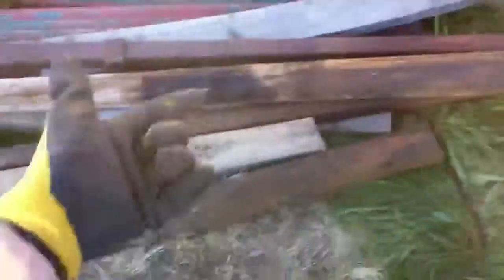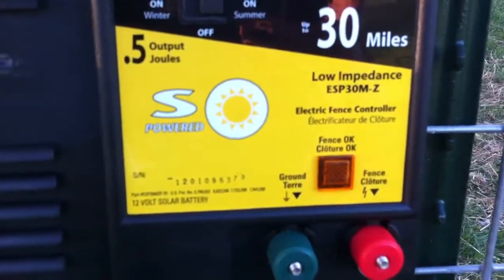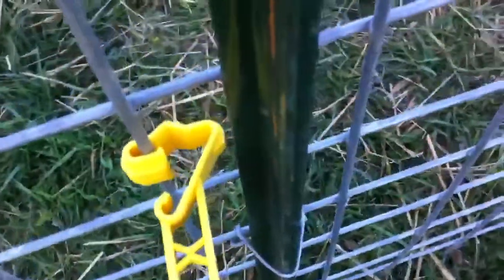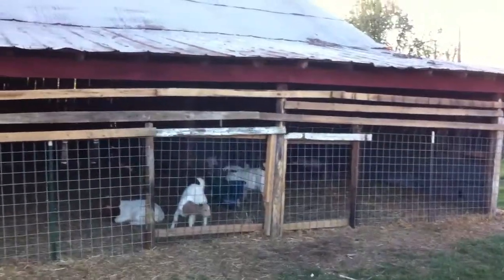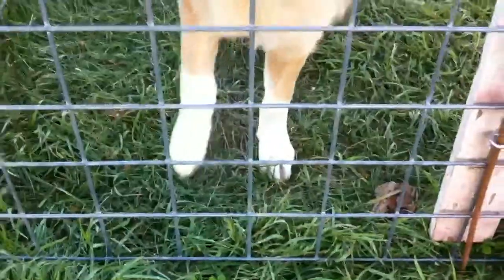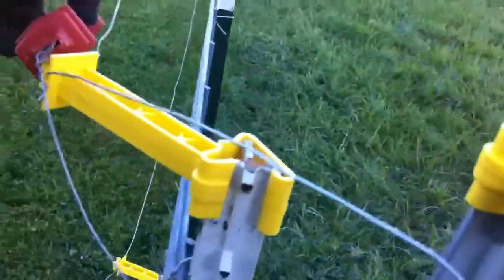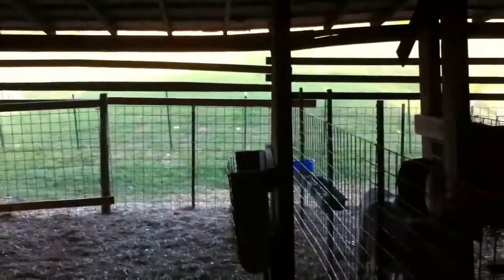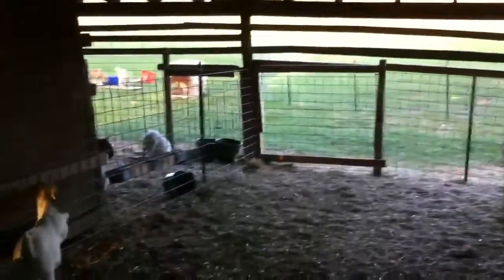Improved goat security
This is what I did to make the goats safer